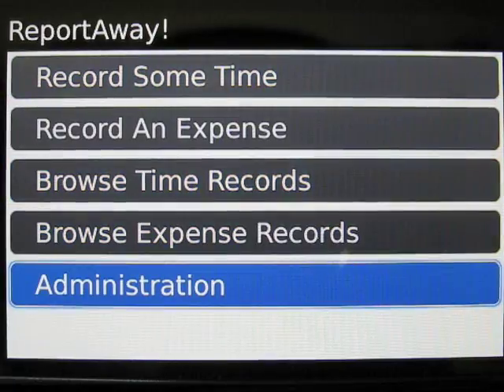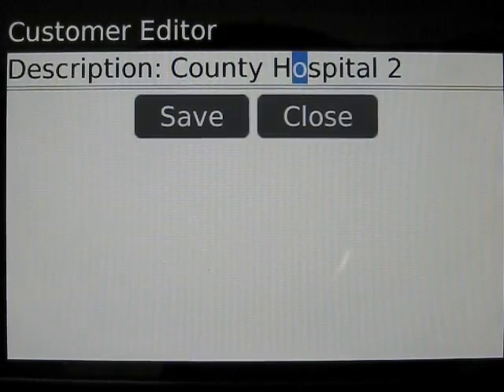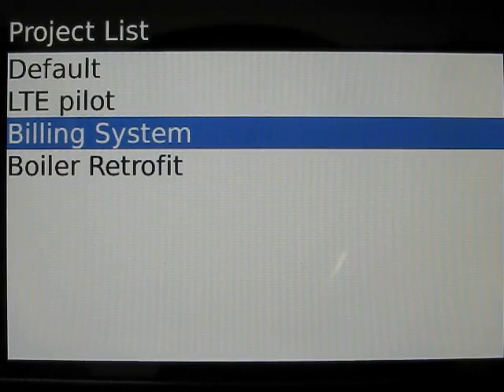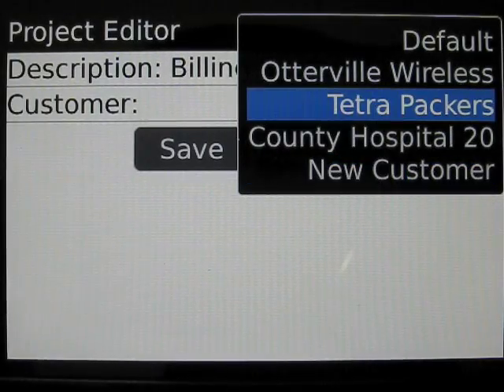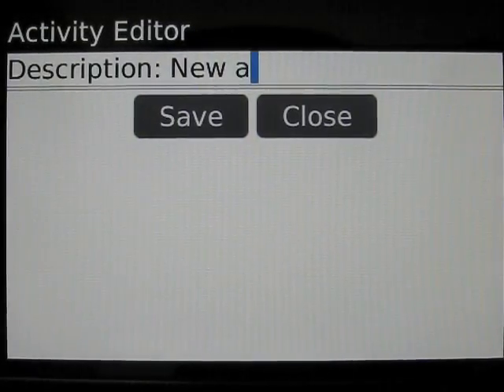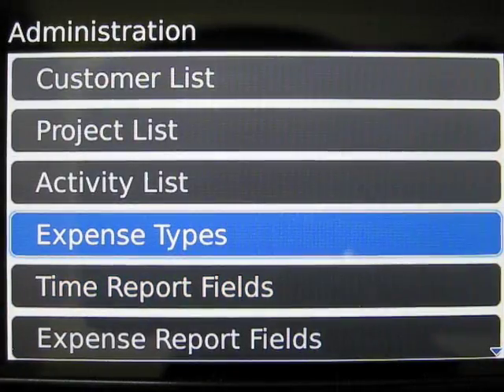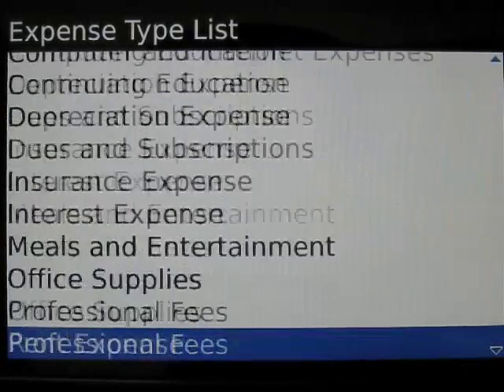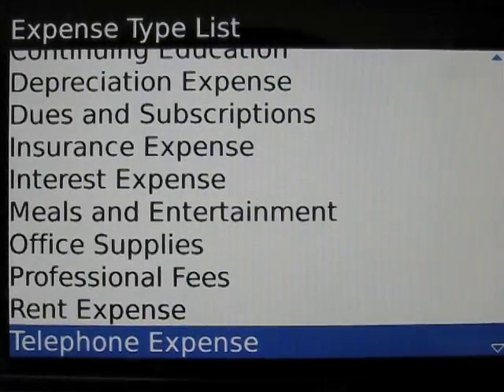ReportAway Administration R1_3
This video guide shows how to configure Customers, Projects, Activities, and Expense Types for ReportAway! .